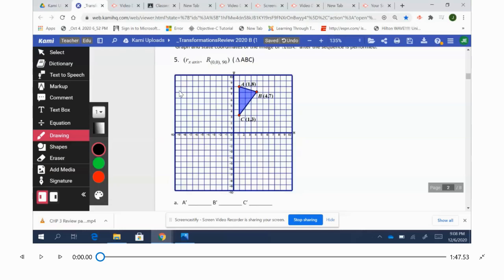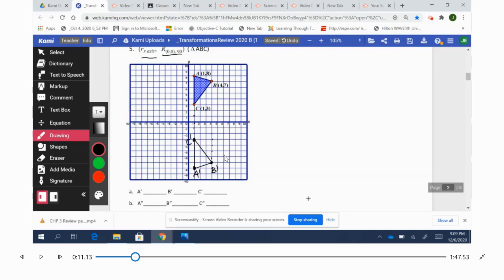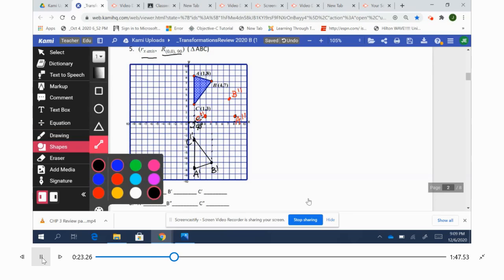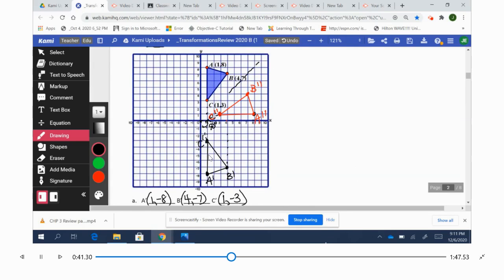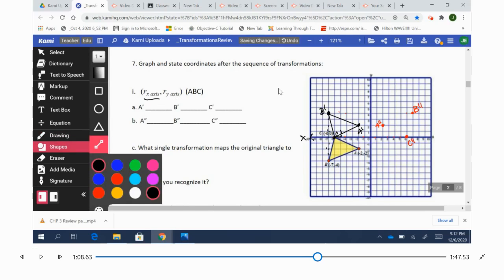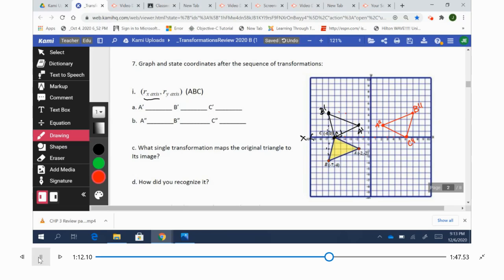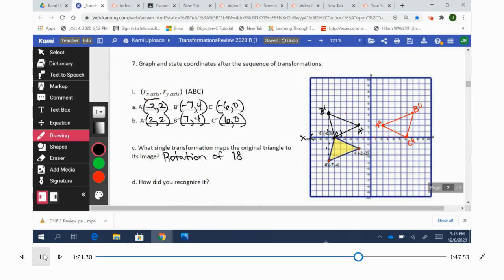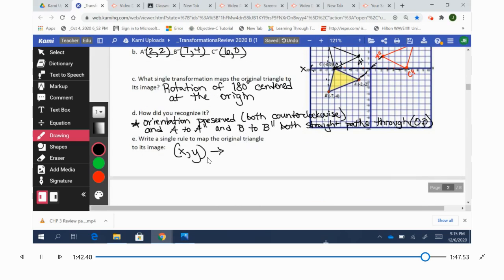CHP 3 Review page 2 2020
Review Packet solutions